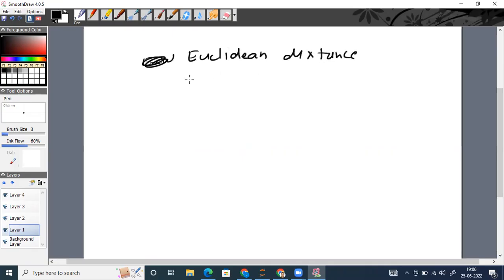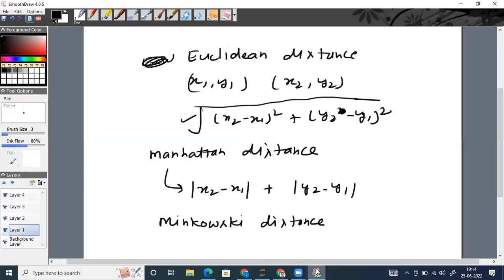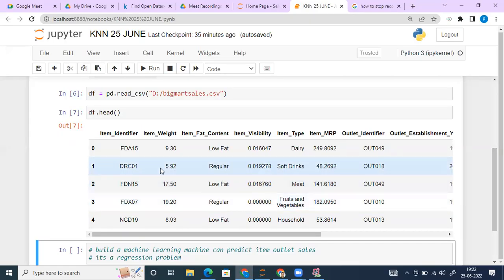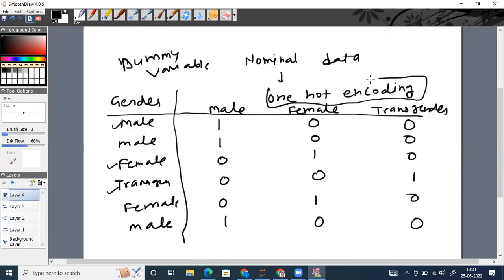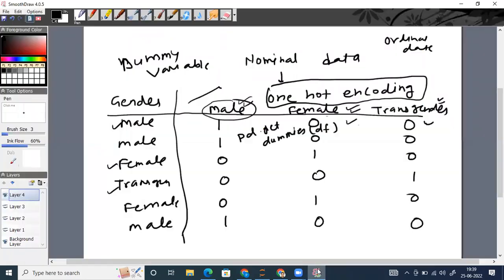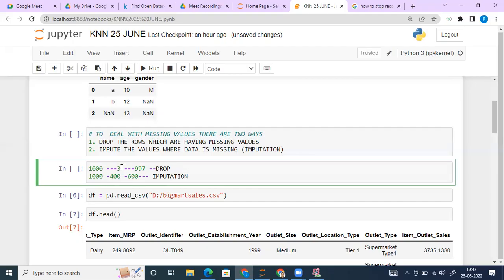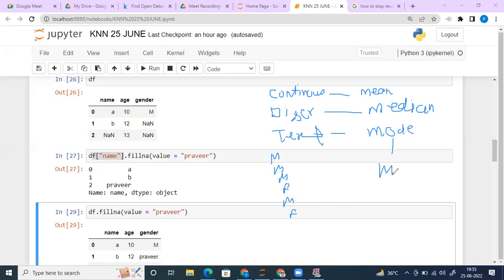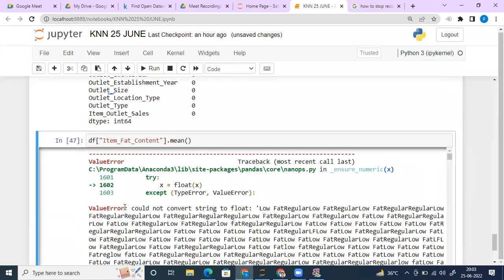Data Preprocessing | Distance Matrices in KNN | Regression Problem | Nominal & Ordinal Data | Day 34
The video discusses about the hyper-parameters used in K-Nearest Neighbors (KNN) Algorithm. We will explore different distance matrices used for distance calculation between neighbors in KNN. We will start with a new Regression Problem which focuses on predicting item outlet sales. We will learn how to deal with missing values in our data, How different types of data affects our mode and how can we use it to our best advantage. We will learn about nominal and ordinal data, one hot encoding and assigning weightage to the values, and focus on building the KNN based machine learning  model.